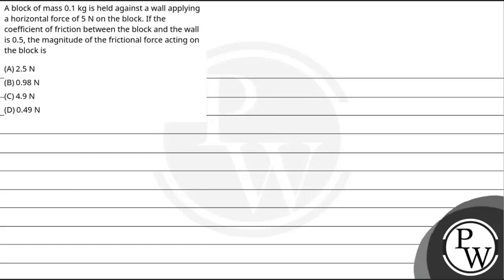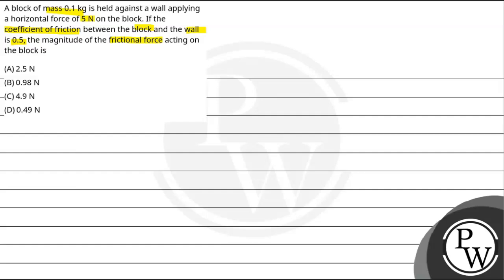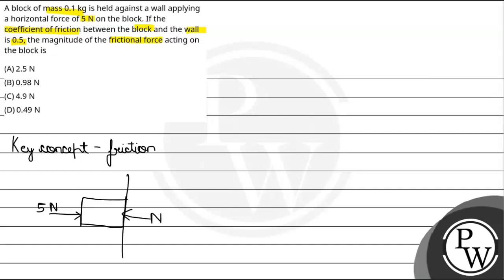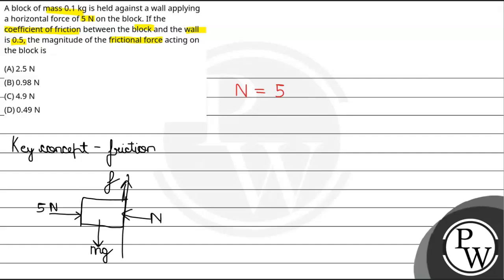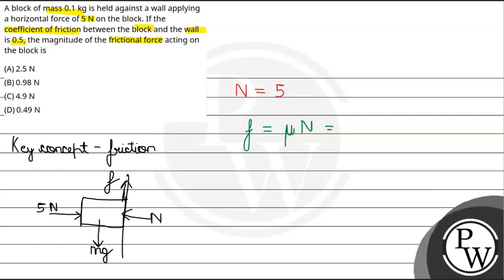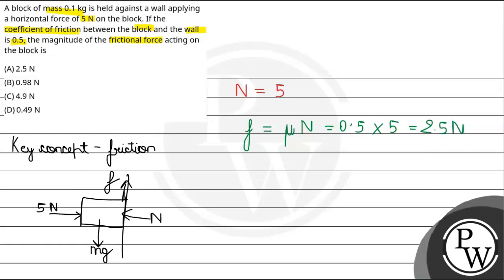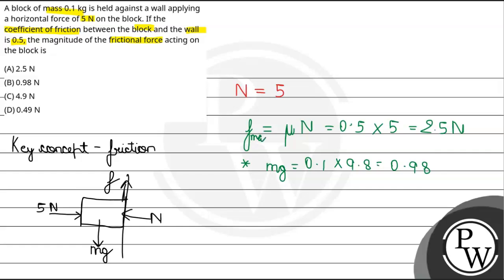A block of mass 0.1 kg is held against a wall applying a horizontal force of 5 N on the block. I....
A block of mass 0.1 kg is held against a wall applying a horizontal force of 5 N on the block. If the coefficient of friction between the block and the wall is 0.5, the magnitude of the frictional force acting on the block is 📲PW App